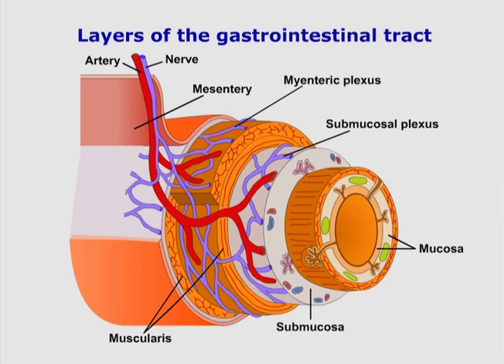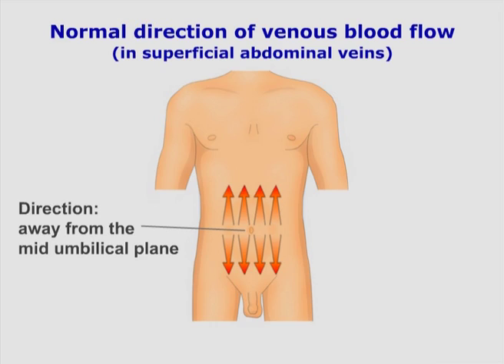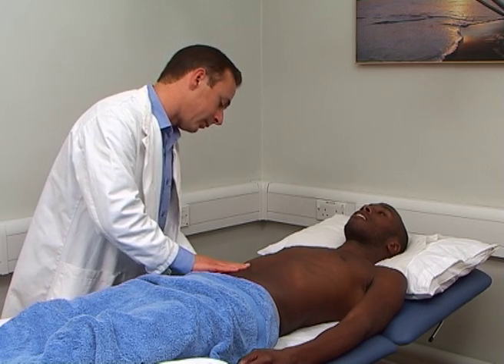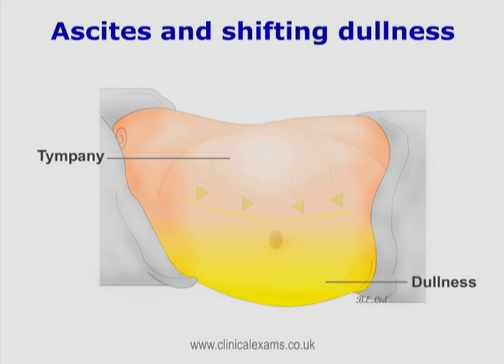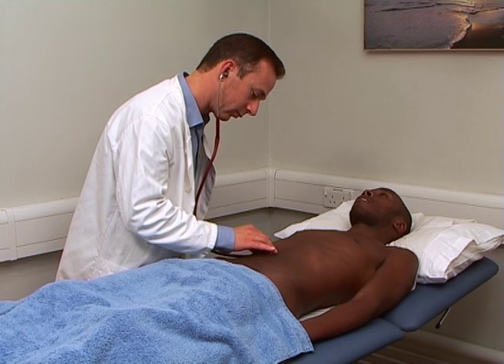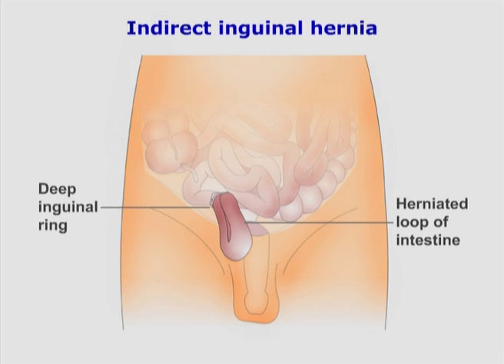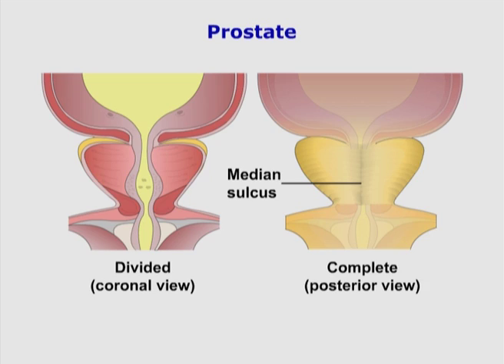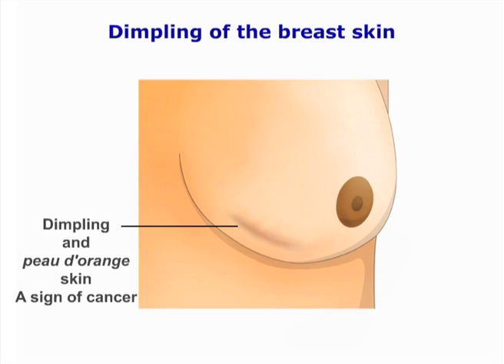Gastrointestinal and Genitourinary Examination trailer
A trailer for the clinical examination of the Gastrointestinal and Genitourinary Systems.